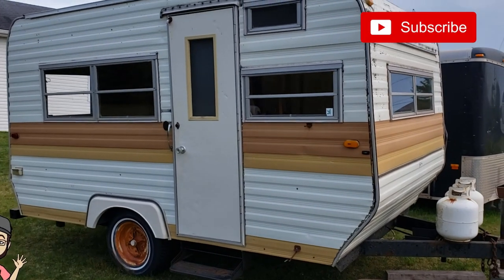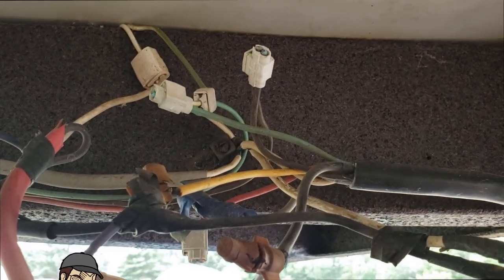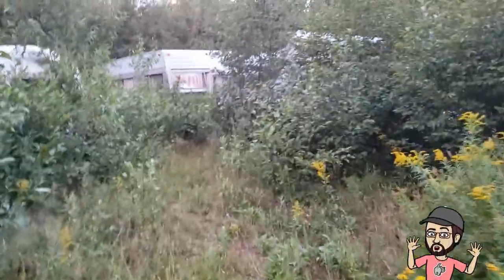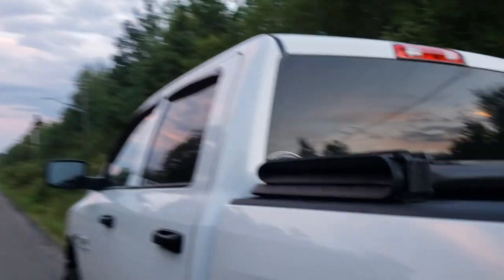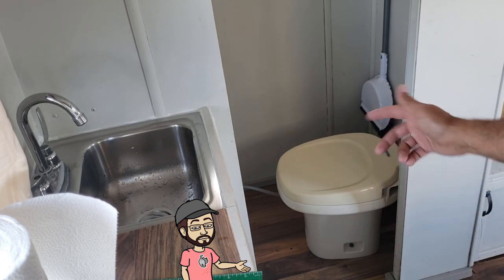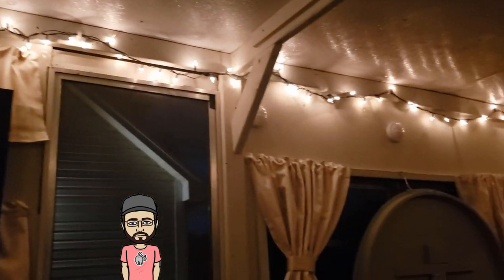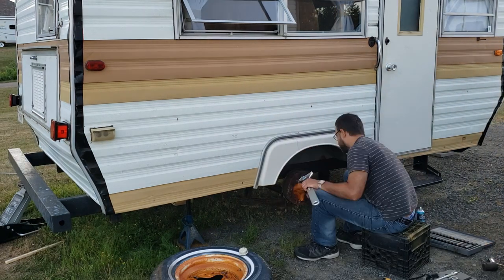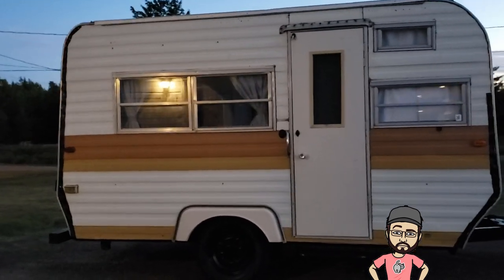Camper Trailer Makeover - Part 6 - Lights, tires, toilet & more! - RV Renovation Repair Budget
Here's our latest purchase, a 1976 12' Camper Trailer.  After a bad experience camping in a tent last summer on a very windy night on the beach (along with our air mattress bursting) I decided I've outgrown tent camping and started searching for a camper.  A few months of creeping in peoples' back yards I came across this one and made a deal with the owner.
Since the unit has already been partially gutted and has some water damage we have the opportunity to fix it up the way we'd like.  So I'm going to focus on things like a bigger bed and maybe even a TV.
I think at 12' this is the perfect size for us as it give us room to move around inside and will be much easier to haul than a large RV (not that we could afford that anyway).  That said, our budget is quite low so any support from you viewers would be appreciated, both financially and with ideas and suggestions.
Step 1 is going to be bringing the unit into a driveable/livable state, then over the next few years we can fine tune how we like to use it and start upgrading some of the materials and finishes inside to make it even more comfortable.
I hope you guys enjoy this video series and follow along for the entire project!

Welcome to Part 6 - In this episode I go on an adventure in a camper graveyard in search of a used toilet to put in our camper.  I also wrap up some important items like lights, tires and bearings to ensure safe trips once we hit the road.

This is the final makeover video however I will be posting at least one video comprised of clips from the camping trips we go on in the coming weeks.

I may not have mentioned it in this video but we have named the camper "Cousin Eddie" after the character in the National Lampoon Vacation movies.  You can follow Cousin Eddie and his adventures on Instagram at @cousin_eddie_the_camper

Special thanks go out to Coast Tire & Auto Service for their support of this project.  You can learn more about Coast Tire on their

Not Handsome but Handy